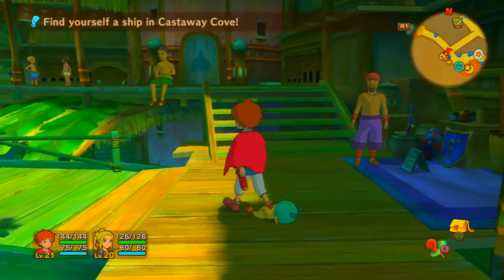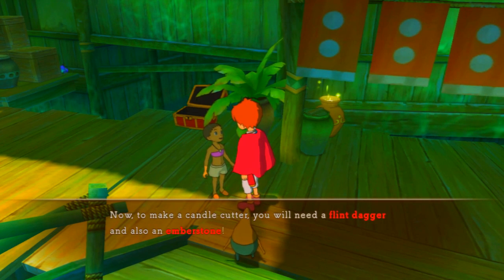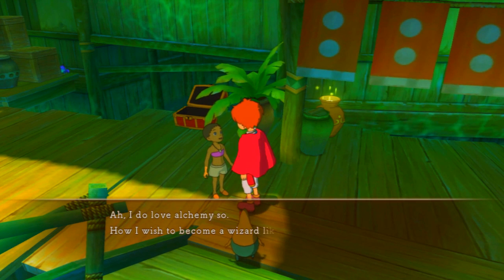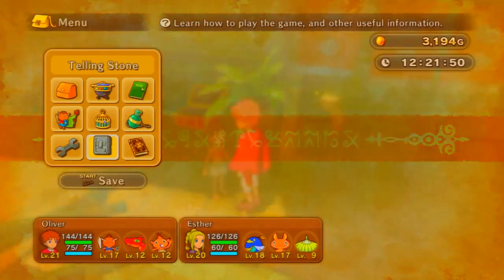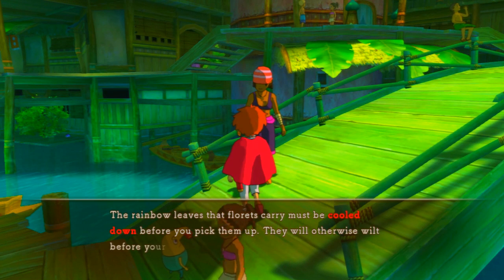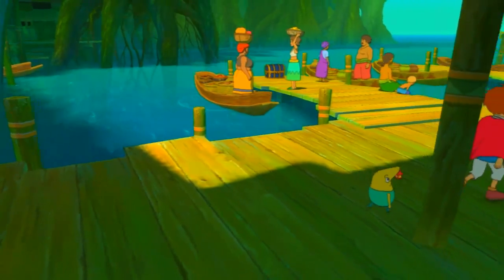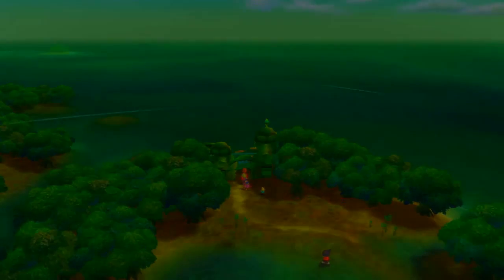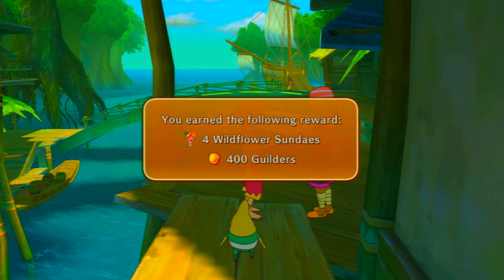Let"s Play Ni No Kuni Part 22 - Swimsuit Town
Ni No Kuni: Wrath of the White Witch is a game where you save another world as a wizard.

We work on some of the side-quests for Castaway Cove.

Ni No Kuni: Wrath of the White Witch is developed by Level 5 and Published by Bandai Namco Games.